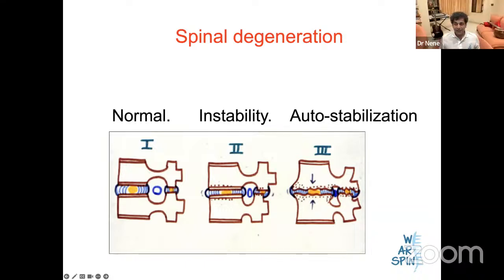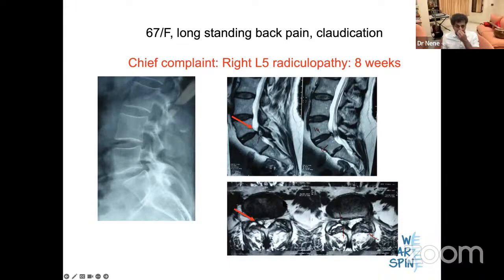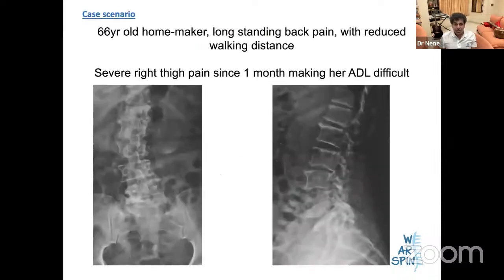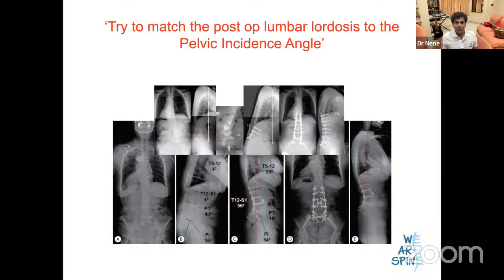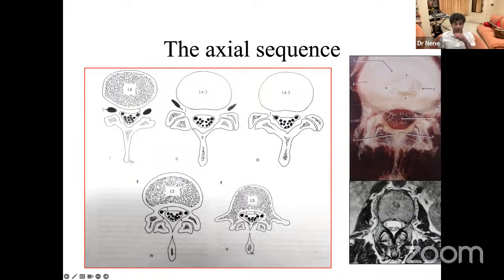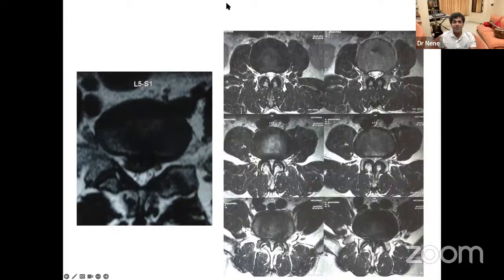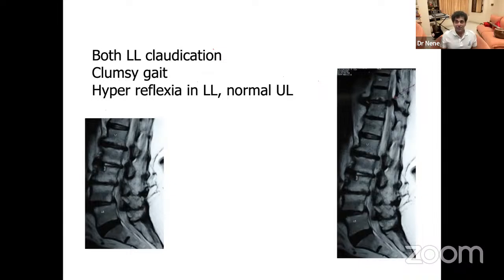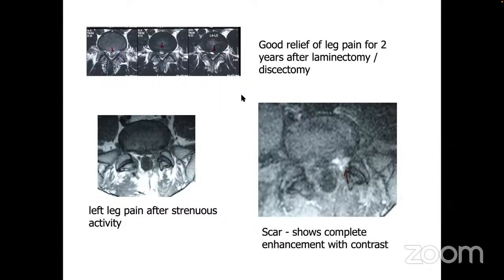Virtual Spine Fellowship by WeAreSpine - Session 7- 30th nov 2023